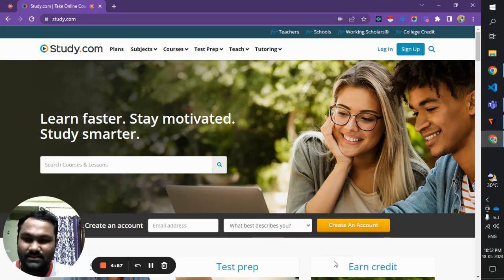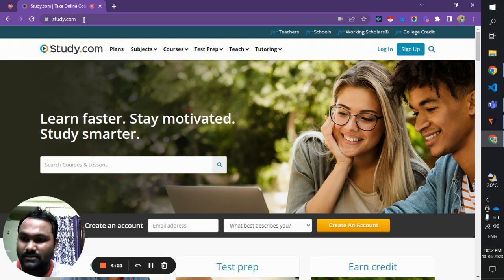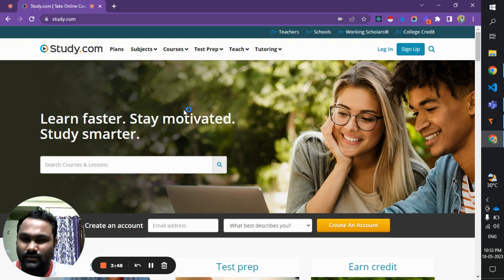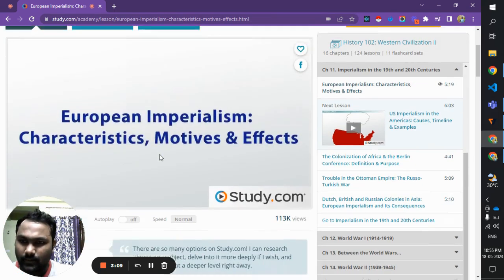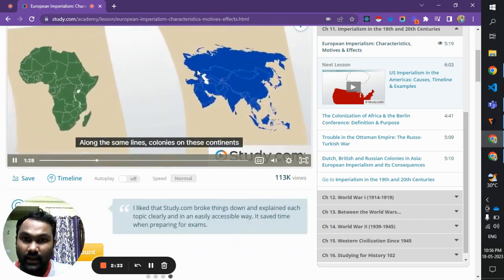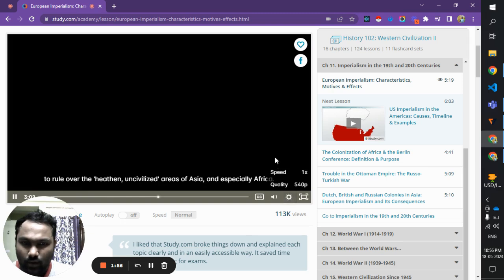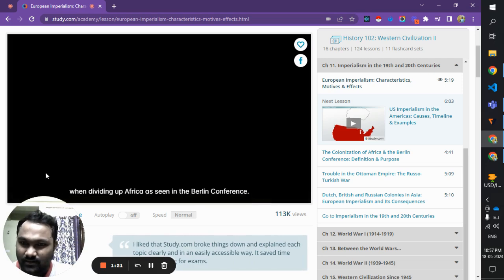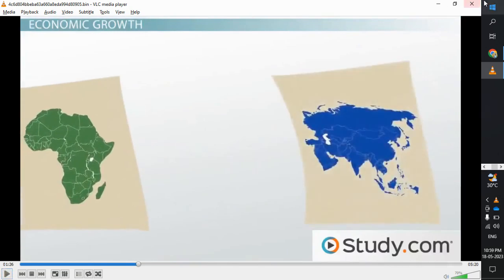How to watch videos from Study.com website and download them for free?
I used my skills to watch videos from study.com website with out any login. I am able to succeed in watching and downloading the video. I love the content but it is not affordable however it has effective and engaging videos which will help the students to understand the subject better